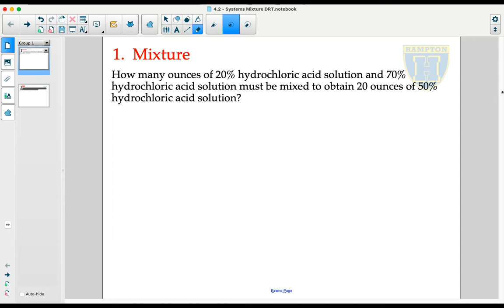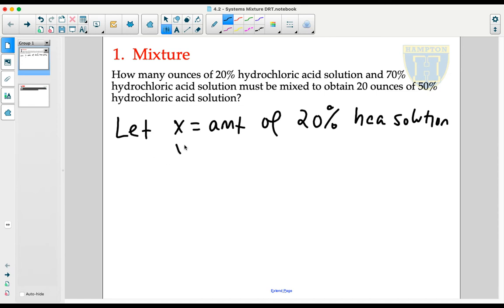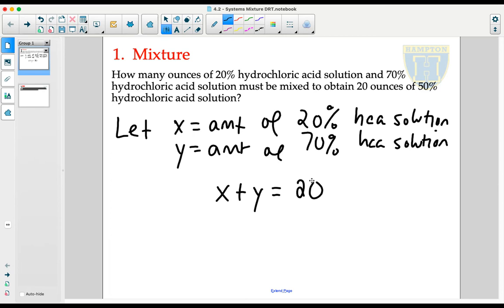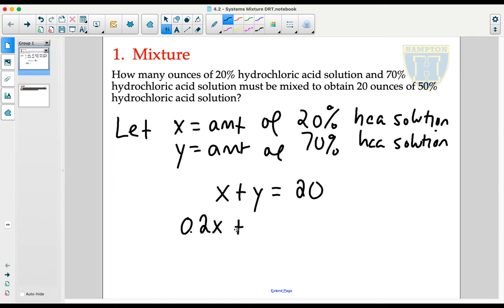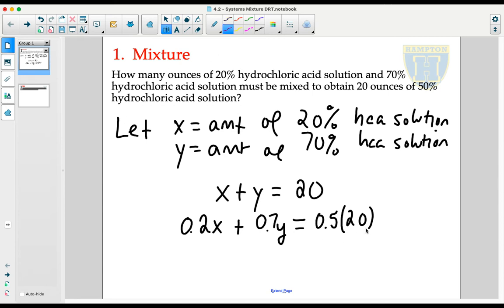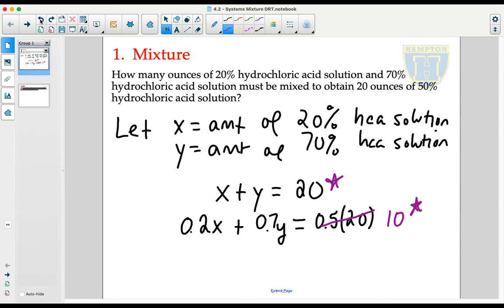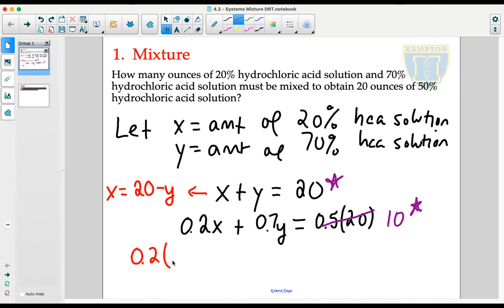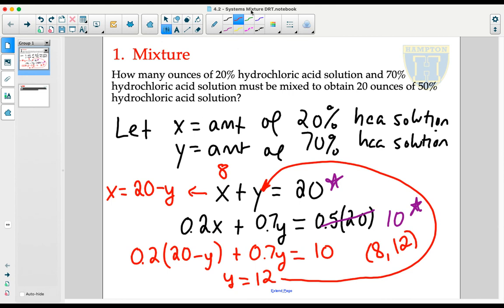4.2 - Systems of Equations - Mixture